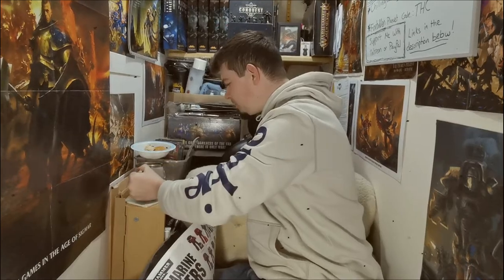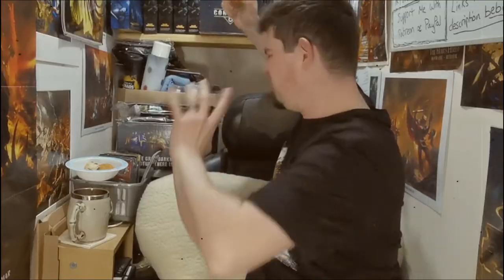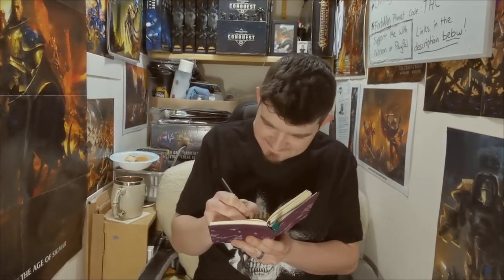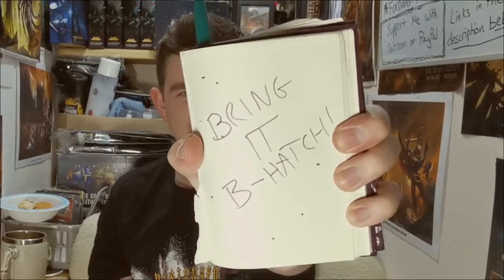CWG Painting Challenge Response!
Over at Chilling Wargamers, Spud, has challenged some noobs to a painting comp and thrown my name in. THE AUDACITY!
The challenge? To paint a spacemarine with only 3 colours plus black and a basecoat. 30 days to complete.

CHALLENGE ACCEPTED!

***For anything else, check out Elemental Games for discounts here!

Chilling Wargamers Community Group

Take a look at The Hobby Corner (@Hobby_Corner)

Fauxhammer's Conquest and Mortal Realms Pages are here